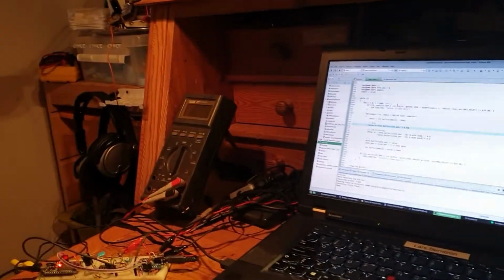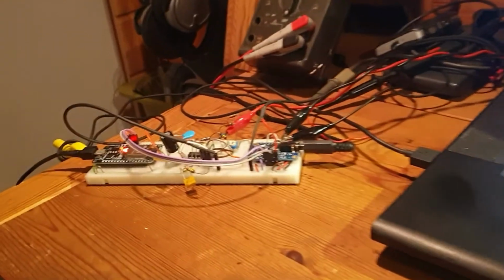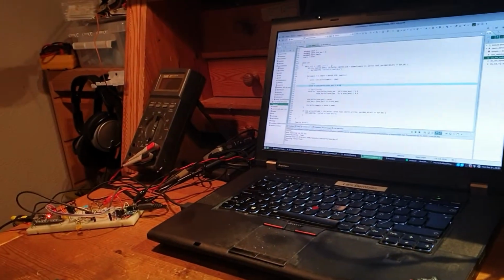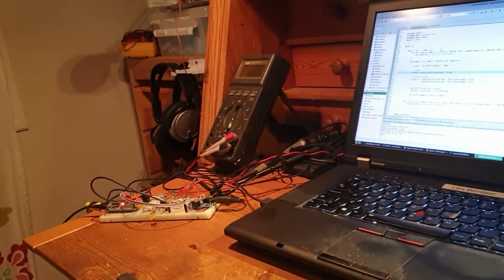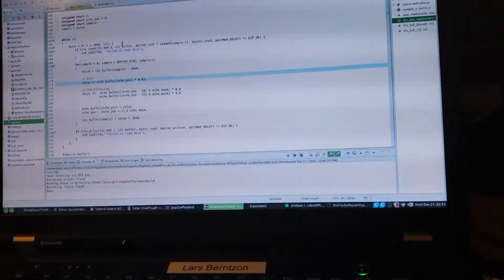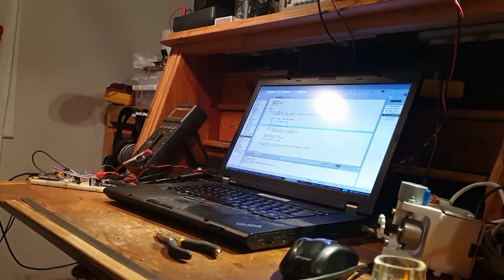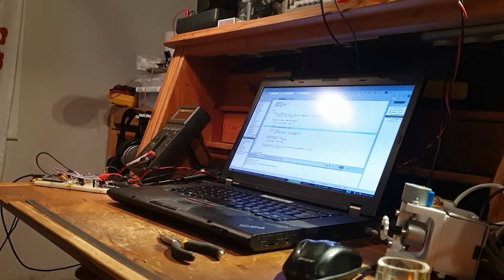Esp32 effect box with echo